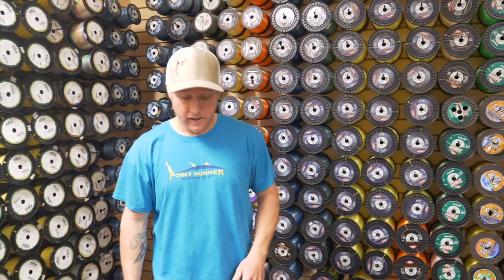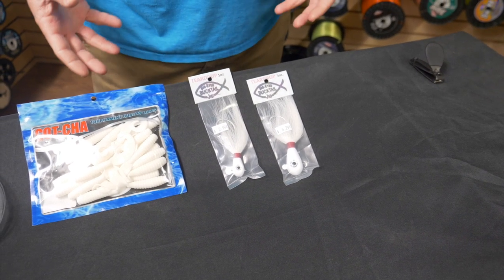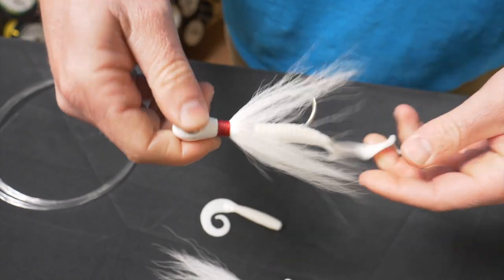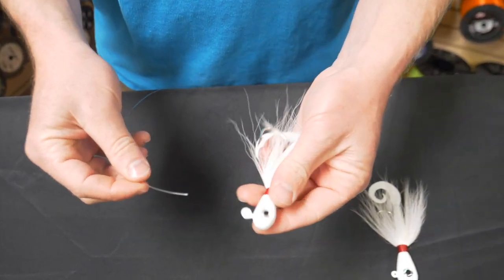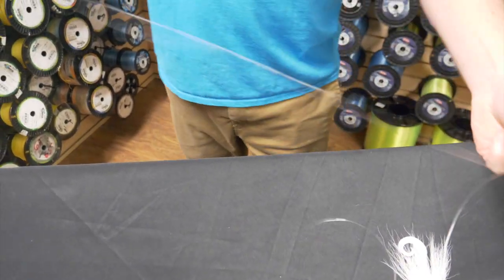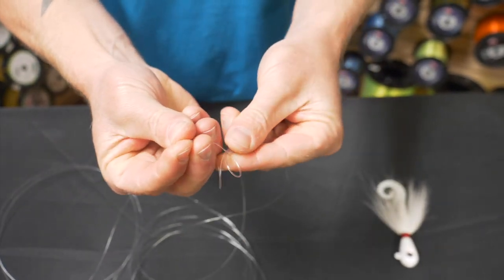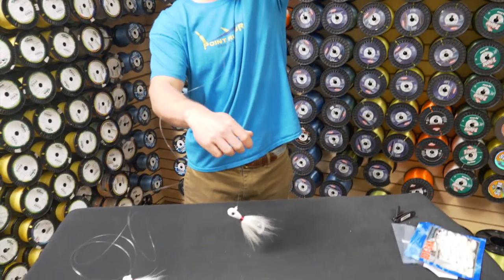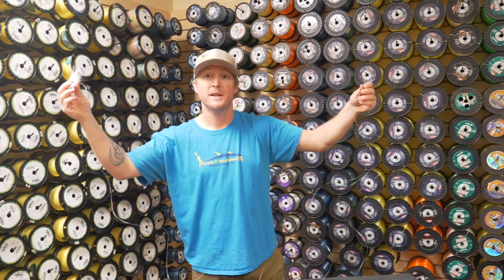How to make a TANDEM RIG for STRIPER (Striped Bass) Bucktail Trolling Rig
This tandem rig is super effective for Striped, Striped Bass, or Rockfish (it's all the same fish) whether you are fishing in the bay, the river, or ocean. Zach of Oceans East does an excellent job showing how to tie and how to set up this tandem rig.